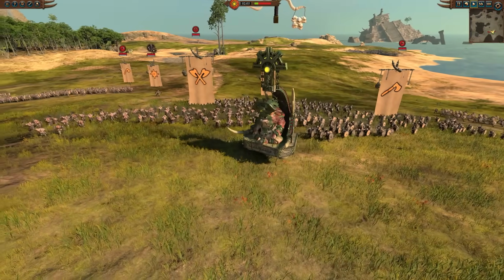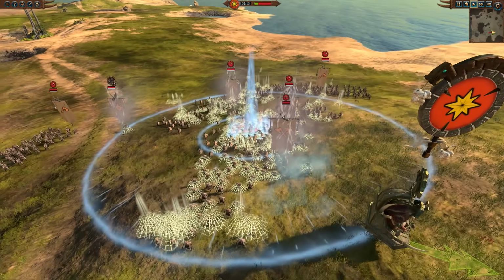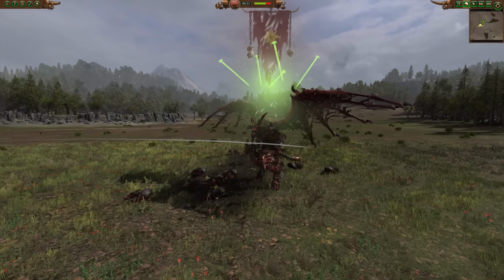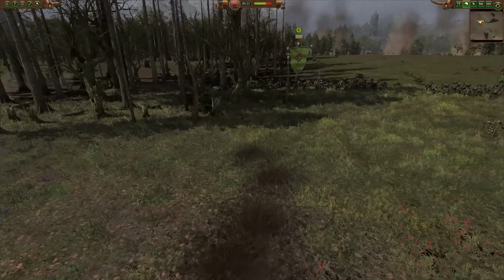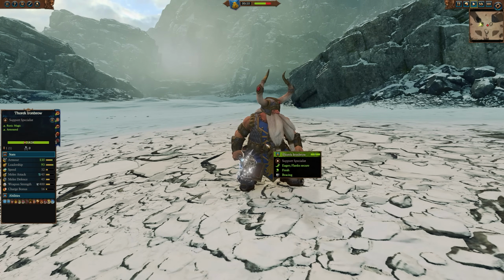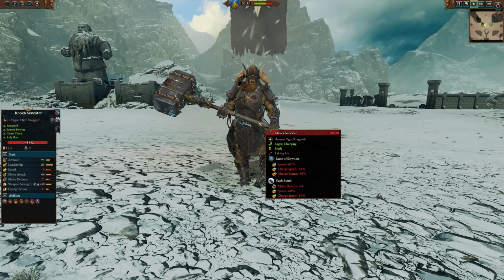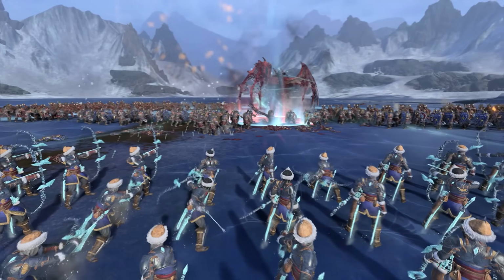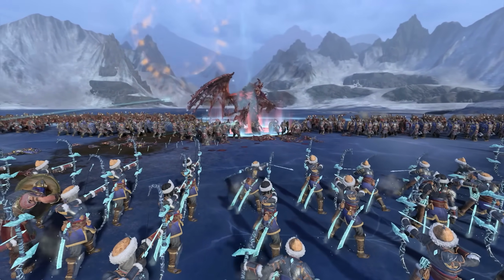The POWER of the PIN! - Total War Tactics: Warhammer 3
Pins, snares, nets and slows. All valuable assets to utilise against smelly enemies, lest they get their stank on you. With this Total War Tactic. We shall control the enemy, and then do horrible things to them!